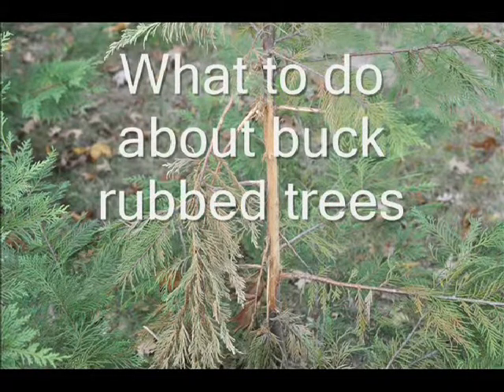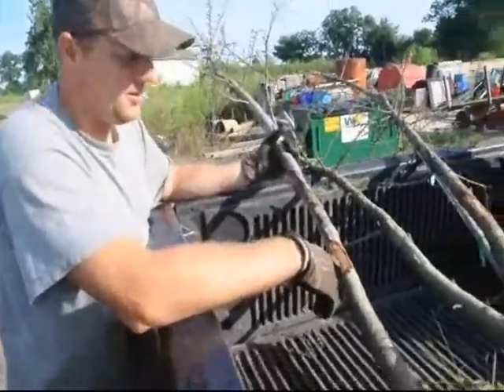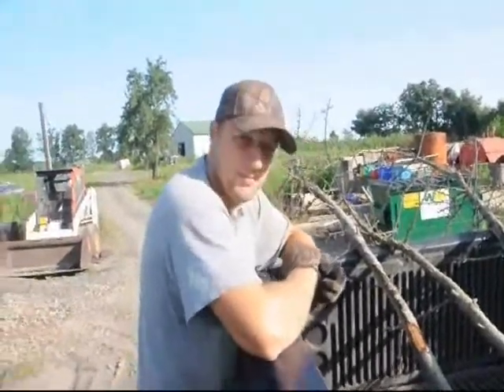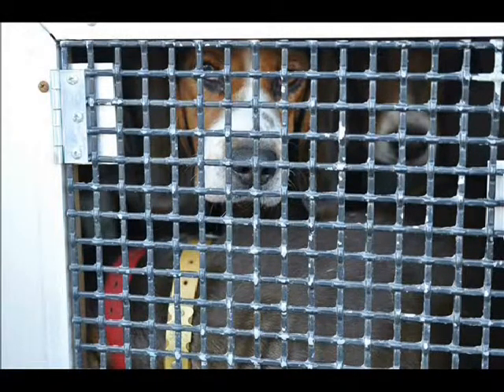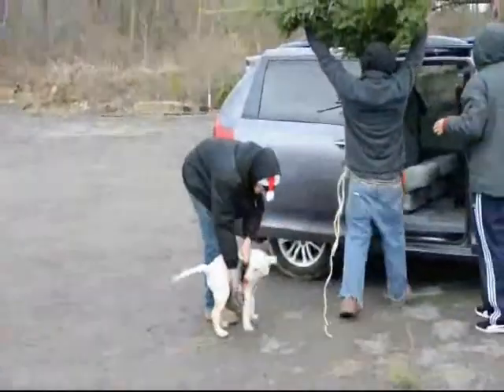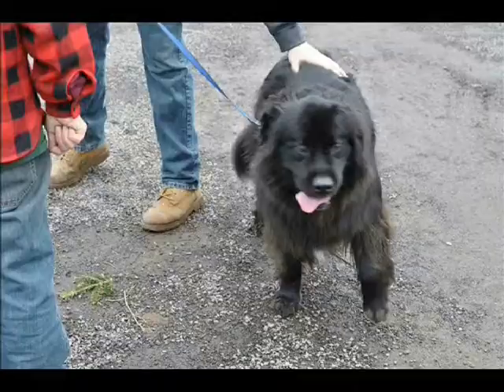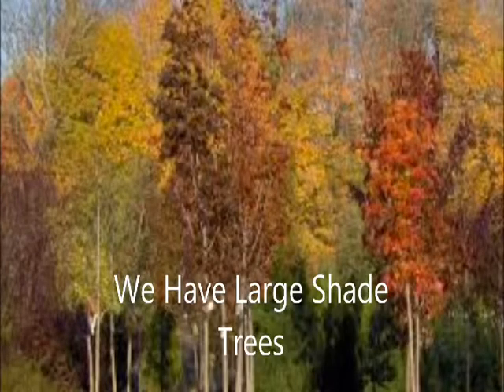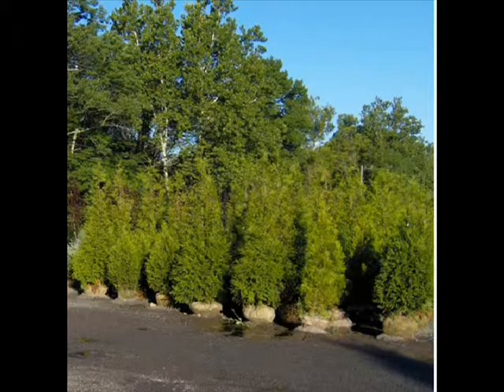About Deer Damaged Trees